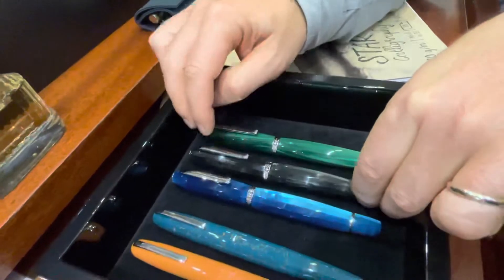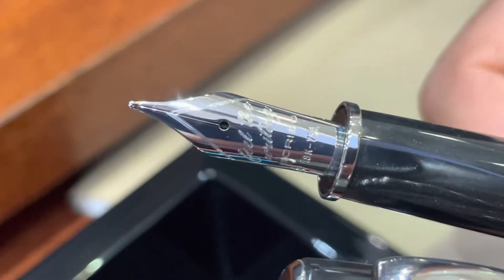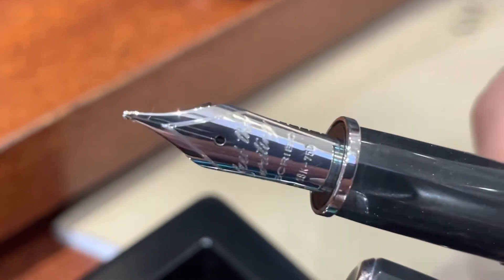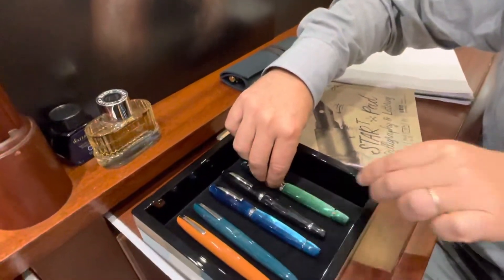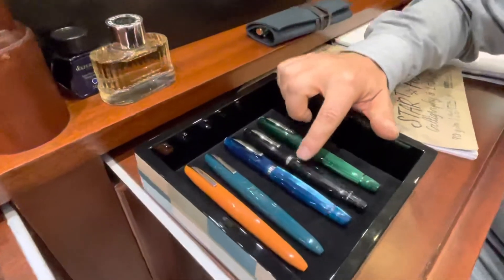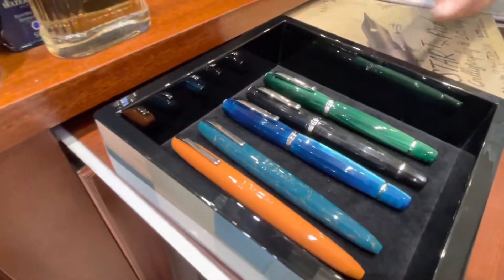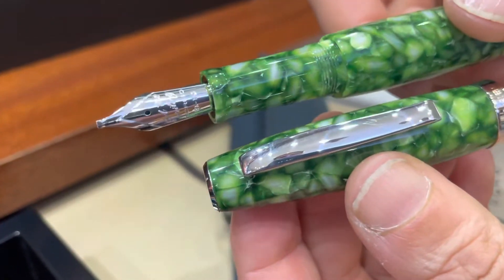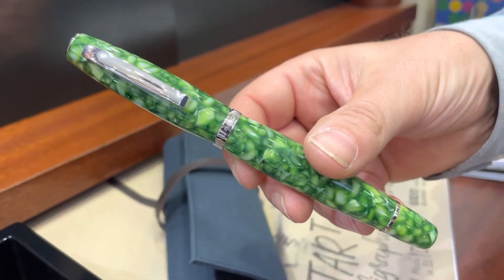Scribo pen company and its fabulous nibs!